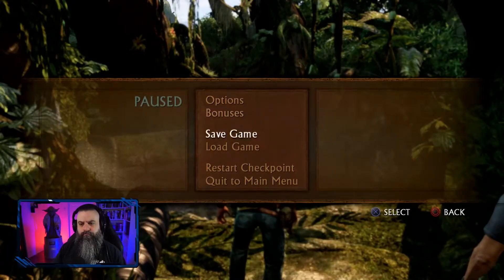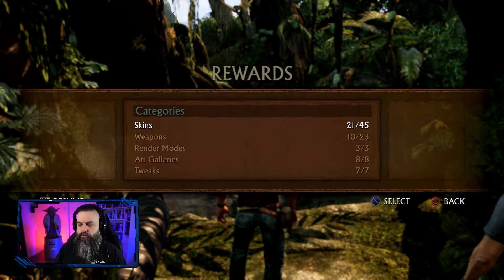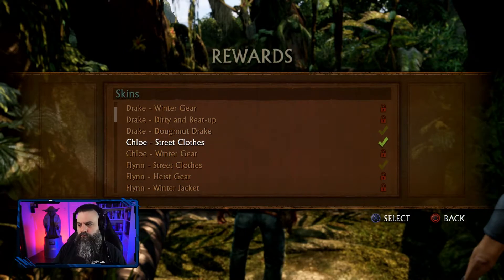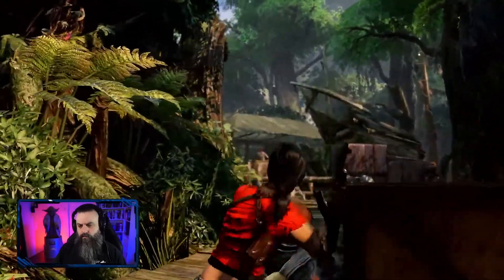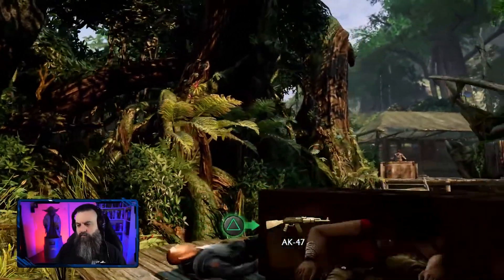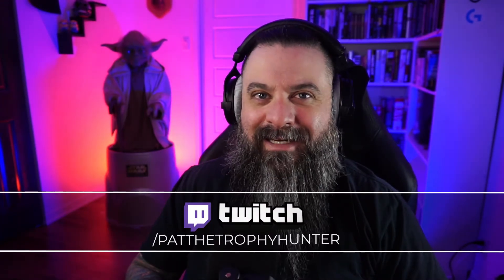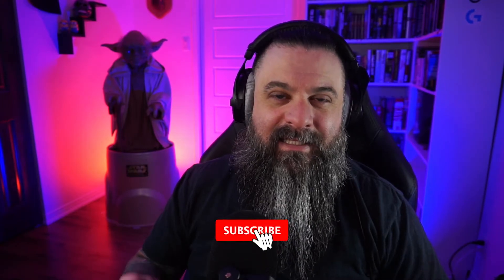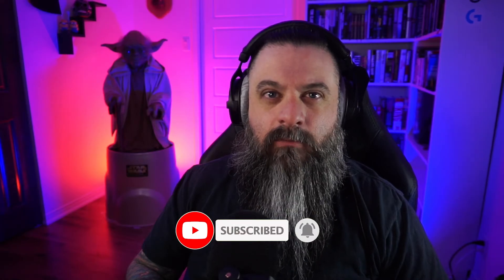Uncharted 2: Among Thieves Remastered - Cosplay trophy guide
Here's my guide for the Uncharted 2: Among Thieves Remastered - Cosplay trophy.

Description tags: PlayStation, uncharted 2, trophy hunting, 100%